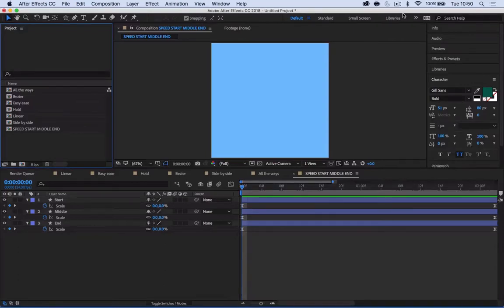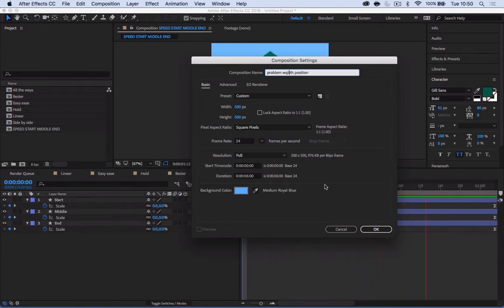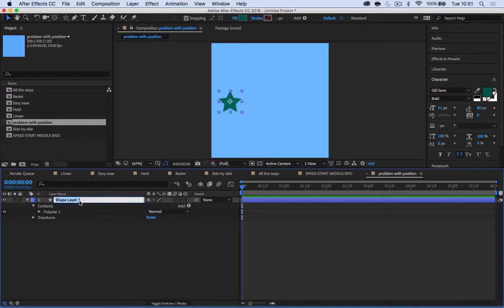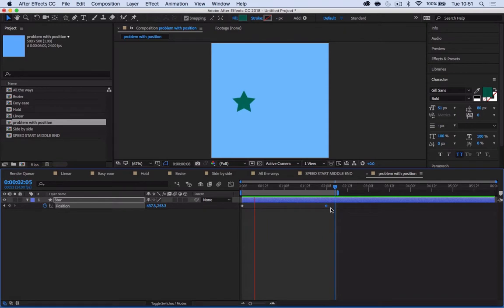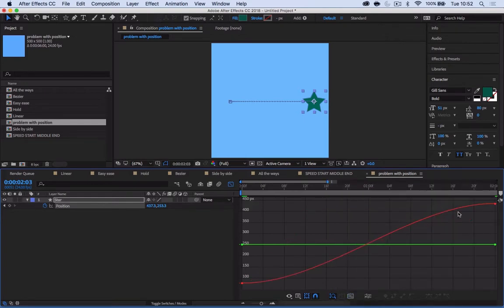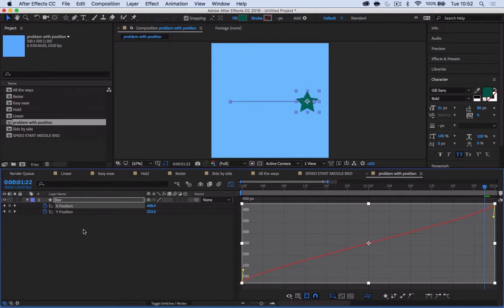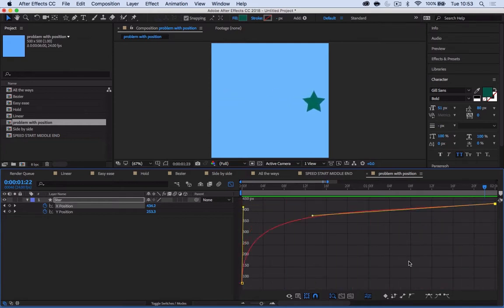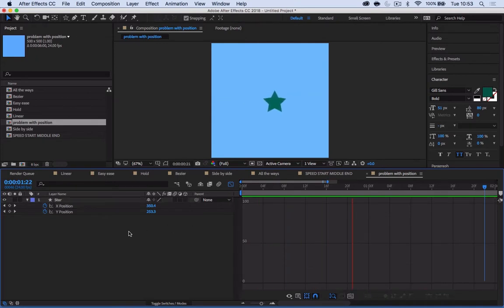2.8 - Problem with position - Separate dimensions